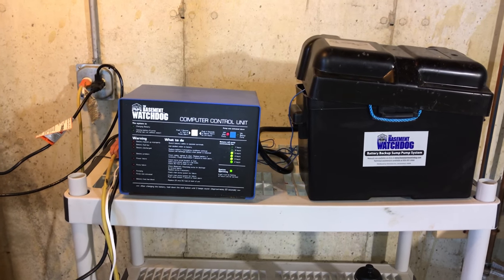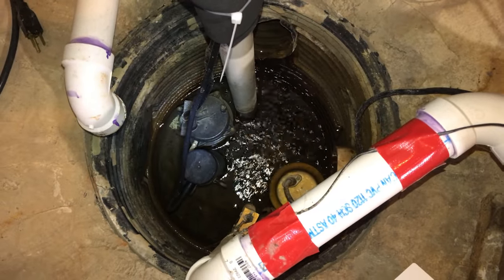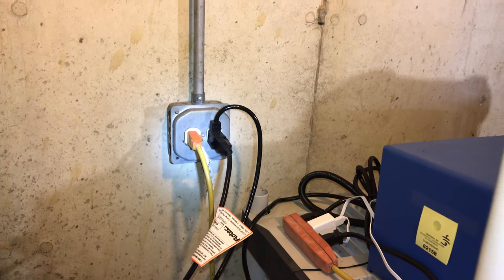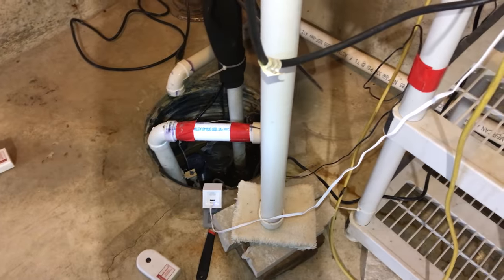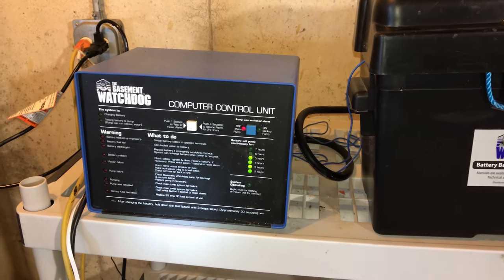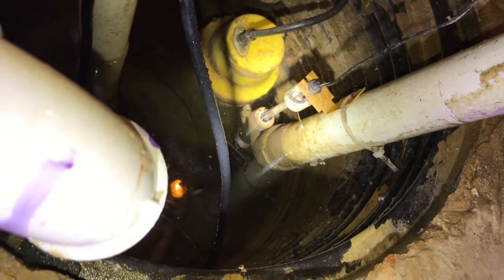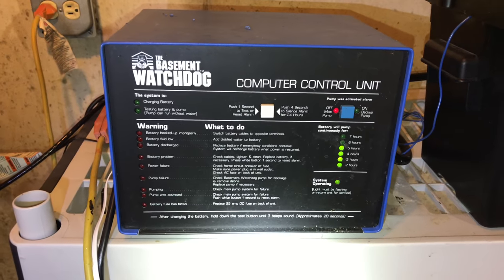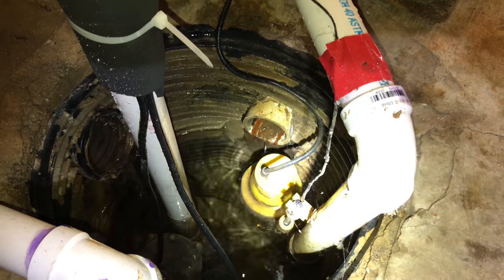Basement Watchdog Emergency Sump Pump Backup Battery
Glentronics, Inc. BWD12-120C 2200 Gallons Per Hour Basement Watchdog Big Dog Battery Back-Up Sump Pump System

Requires the Basement Watchdog 7.5 Hour Standby Deep Cycle Battery to operate up to 7.5 hours continuously. (Sold separately)
User-friendly controller sounds an alarm, illuminates a warning light, and describes what to do for easy maintenance
Runs without discharging the battery when the power is on
It is possible to double the run time of the Big Dog by hooking up two batteries in parallel (cables sold separately)
Includes a dual float switch for added redundancy and protection

Product description
BWD12-120C Features: -Includes: Dual float switch for added protection and sensor to monitor battery fluid levels. -Pump system. -Material: Acrylonitrile butadiene styrene. -Fits next to the main AC pump and automatically begins pumping during a power outage, when the main pump fails, or when water flow exceeds the capacity of the main pump. -State-of-the-art monitoring system sounds an alarm when maintenance is needed or a problem arises. -Light on the display panel will indicate the cause of the alarm and the corrective action. Finish: -White. Hardware Finish: -Stainless Steel. Material: -Plastic. Hardware Material: -Stainless steel. Number of Items Included: -9. Corrosion Resistant: -Yes. Frequency: -60 Hertz. Generic Specifications: -Power supply requirements: 115 Volts AC. Dimensions: Overall Height - Top to Bottom: -7.63". Overall Width - Side to Side: -9". Overall Depth - Front to Back: -5". Overall Product Weight: -5 lbs.

The Big Dog is the top of the line battery backup sump pump system. If you are looking for the best protection this is the product for you!. Pumps 2200 GPH @ 10-ft lift to empty the sump pit in seconds (3500 GPH @ 0-ft lift). Computer-operated controller monitors the battery, and power conditions. It also runs the pump once per week to ensure operation when you need it. Monitors battery, power and pump activity and sounds an alarm when it detects the following situations: The battery fluid level is low (add water to the battery). The battery is discharged or defective (recharge or replace the battery). The AC power was interrupted (check the circuit breaker & connections). Pump failure (check backup pump). The pump was activated (check the main pump for failure). Battery is hooked-up in reverse. Battery sold separately. Expedition Money LLC